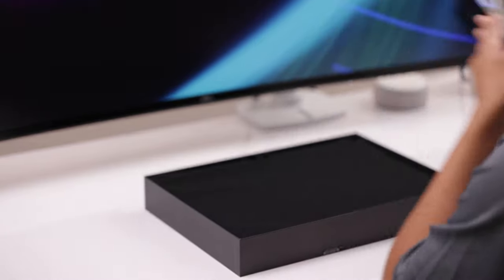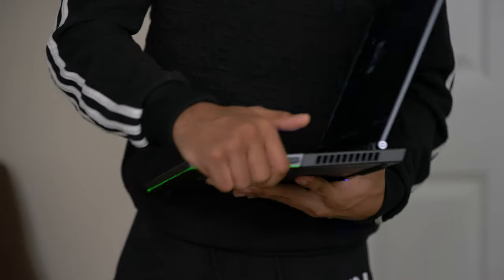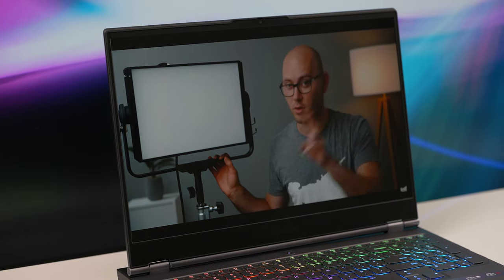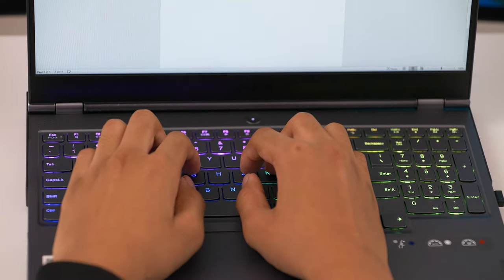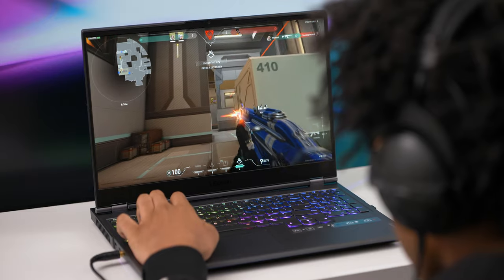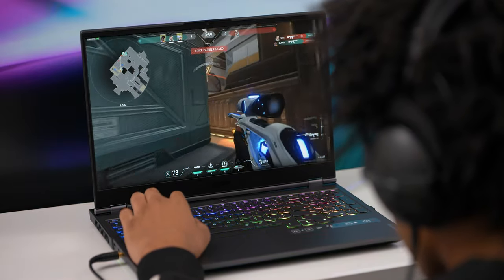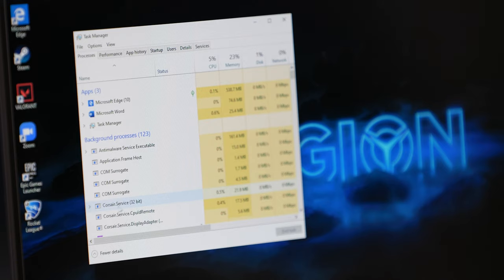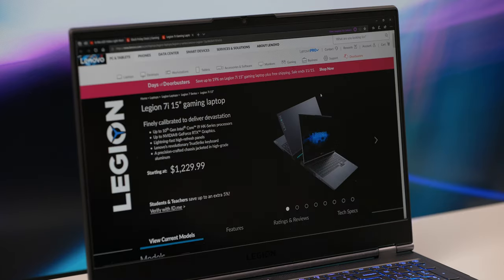Lenovo Legion 7i Review - More than a Gaming Laptop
My review of the Lenovo Legion 7i gaming laptop and watch to learn how to enter the gaming laptop giveaway.

Best Laptop Deals

CLOSED❌I've partnered with Lenovo to give away a maxed out Legion 7i to one of my subscribers.

⬇️ My Daily Productivity Tools ⬇️
Color Accurate 4K Monitor
My iPad
Main Ultrawide Monitor
Productivity Keyboard
Wireless Gaming Mouse
Productivity Mouse
Gaming Keyboard
Budget Desk Speakers
Wireless Headphones
Video Editing Laptop

⬇️ Gear I Use in My YouTube Studio & Office ⬇️
My Main Camera
My Secondary Camera
Voiceover Microphone
Primary Microphone
Studio Monitors x2
Monitoring Headphones
Tripod and Video Head
Audio Interface